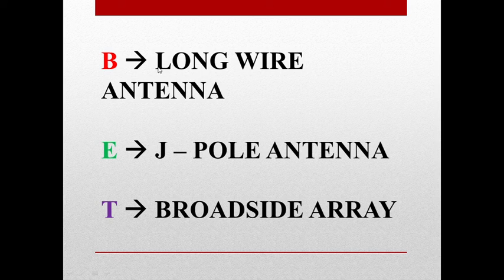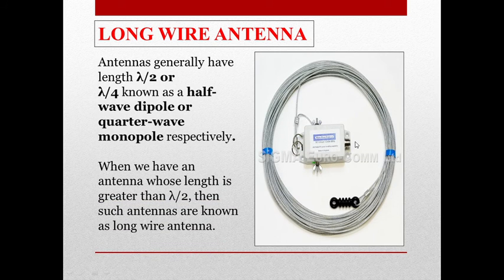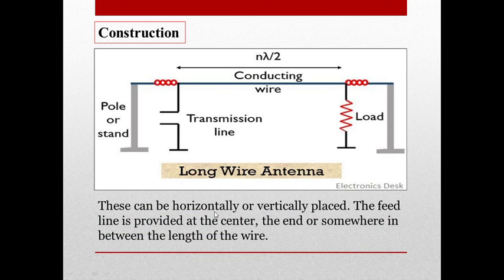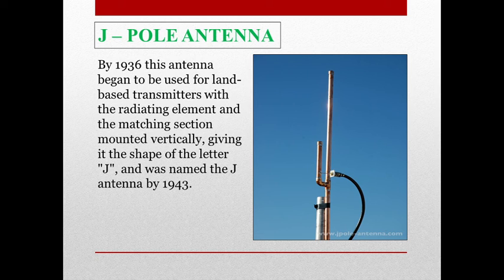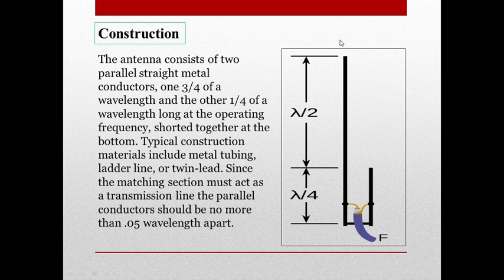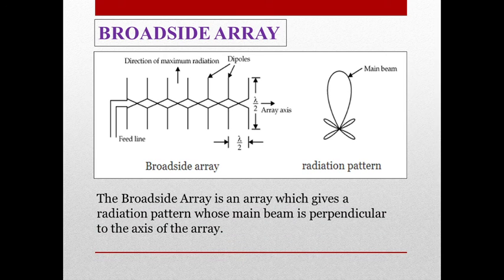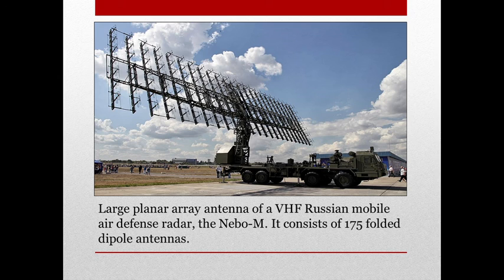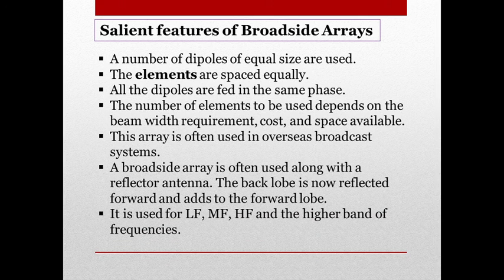3 Types of Antennas By: B.Tonga